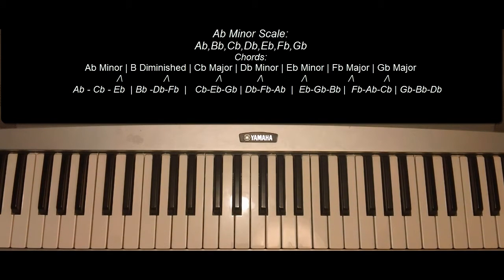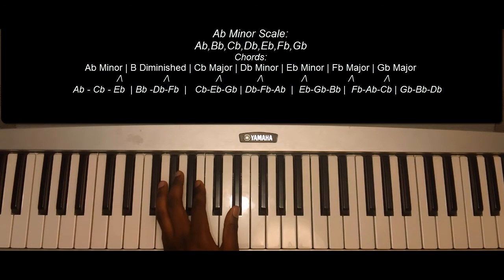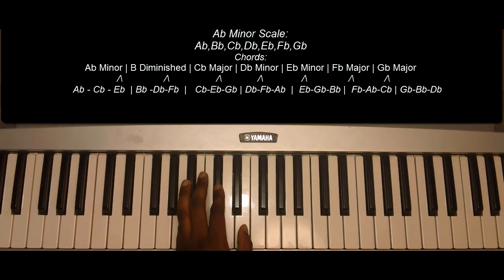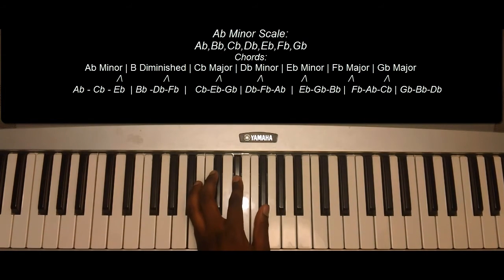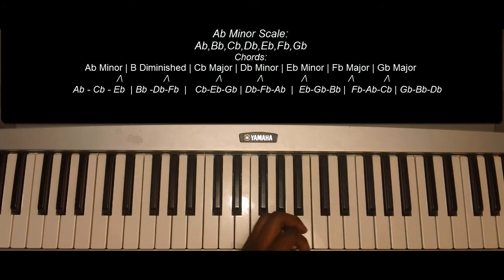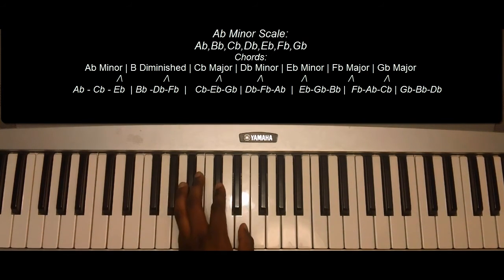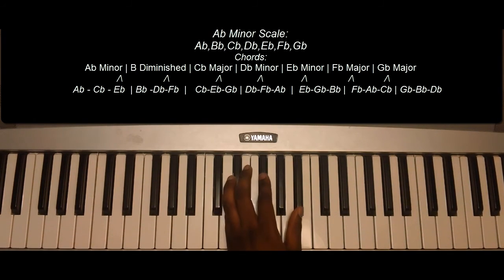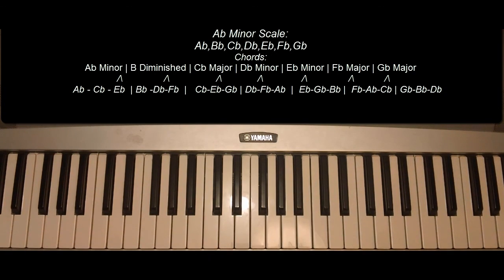How To Play The Ab Minor Scale on Piano